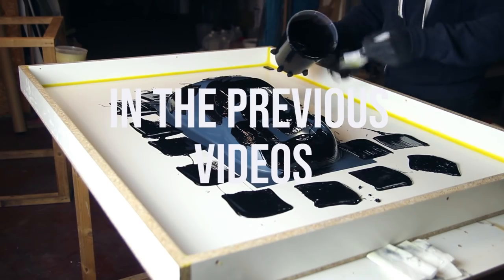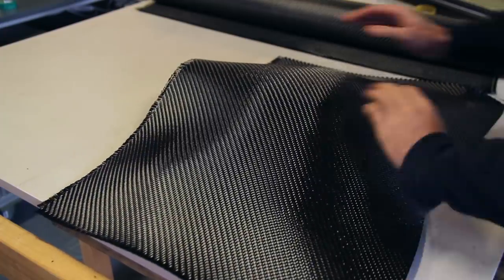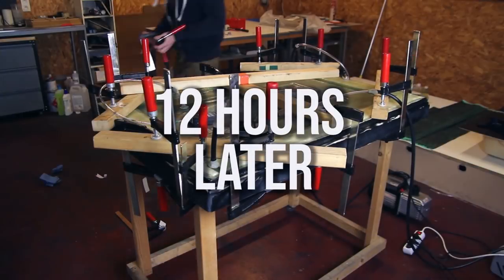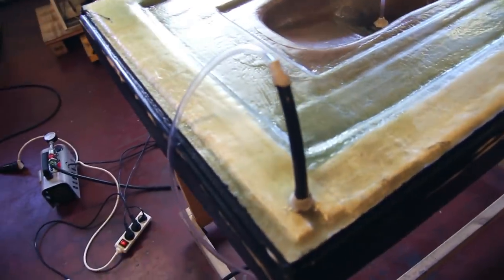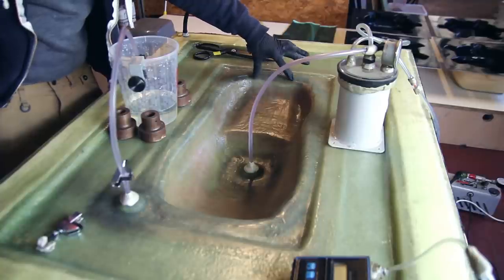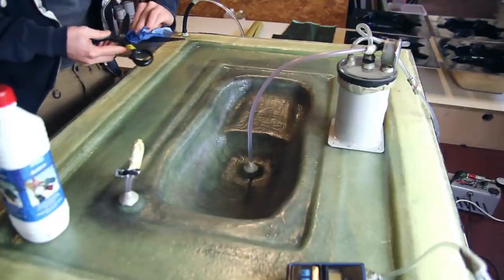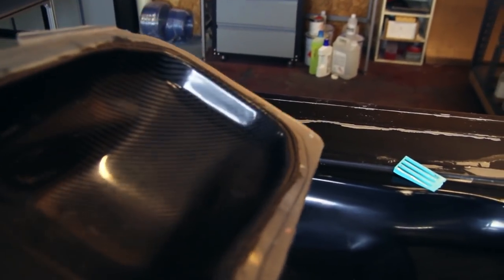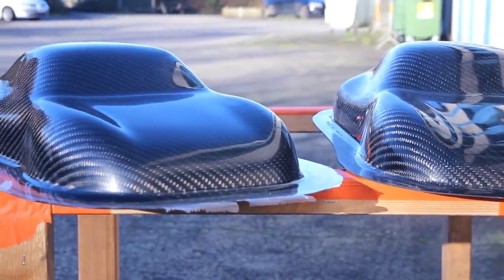RTM Mould - Creating Carbon Fiber Parts (PART4/4)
Hi everyone!
Welcome to this new series of videos (4 In total)
All about making an RTM mould to produce composite parts in a fast way.
Through these adventures I'll take you to the final result of making an RTM Fiberglass mould and making parts out of it.

RTM moulding is something I haven't done yet and always wanted to try one day. The big advantages of RTM moulding is that you get a good surface on both sides of the parts. It also makes it possible to produce parts in a faster way, due to the fact that you don't need to apply any vacuum supply and bags. Another advantage is a reduction of waste that is created using the regular technique of VARTM resin infusion.

2. Creating the base-mould out of uni-mould tooling resin and solving some issues I had with the mould

3. Creating The fiberglass RTM topmould by first making a carbonfiber part out of the basemould

*In Previous video's:

Back in the days (more than 7 years ago I started working with composites) At school we had a sample mould and so decided to use it to make my first steps into composites and resin infusion VARTM. Back then I was way less experienced and watching that video over again, I saw a lot of room for improvement. This is why I decided to redo this video but taking everything next level to challenge myself a bit.

I'll take you through the steps of using one of the parts (fiberglass and polyester resin) I've made back then and get everyting ready for making a new mould. First step is removing any paint that I've put back then on the part (It was a 1K rattle spraycan paint) that might cause any problems with the gelcoat. Sanding the part also made sure that any residue like dust, oil, silicones, glue was removed from the part so we could start fresh.

The mould was made using the uni-mould tooling system from Easycomposites. first a gelcoat is applied, then coupling coat with CSM chopped strand mat fiberglass, followed by the polyester tooling resin witch CSM as well. Where needed some repairs were made and finished to a high gloss

Easy lease (chemical release agent) from easy composites was used to have a good release at the end. We'll make a negative pressure mould. This will replace the usual vacuumsupply normally used in a VARTM resin infusion system. by this we save in materials (peelply, infusionmesh, vacuumbag) but more importantly we save time producing parts.
First step would be to make a first part that will define the thickness future parts will be. I decided to make a first dummy part using resin infusion with carbonfiber 2x 650g/m² twill weave. Normal procedure of a resin infusion is used. The part is infused with infusion epoxy resin (IN2) Once the part is demoulded the back of the part is finished as well using the polyester pattern coat again.

Once the part is finished it is put back in the mould and a resin channel is created by using some modeling wax. This wax sheets can be bought in different thicknesses. I picked a 1mm thickness.
A regular polyester gelcoat is applied with a spraygun followed by adding fiberglass and general purpose polyester resin with MEKP hardener. Build up a nice thickness with the chopped fiberglass mat and theresin. Do this in a few different coats with letting it fully cure inbetween. Adding to many layers in one go might complicate the process and make your resin go in an exothermal stage causing shrinkage and warping. Air channels are added around the perimeter to create the clamping pressure. Other resin in and resin out channels will have the purpose of infusing the part in a later stage. Once all done we are ready to make our first parts in the next tutorial.

In this video:

The moulds are prepared for use by using Easy Lease, ensuring a good release. Carbon Fiber is cut to be fitted in the mould. 2 layers of 650g sqm Twill weave carbonfiber is used here. Before closing the mould halves I've added some silicone adhesive to the vacuum profiles to ensure a good seal. The idea was that it would stick to the silicone profiles but not to the mould as there was release agent applied there. Oh boy was I wrong as you can see later in the video.

they now also have a .eu website for european customers!